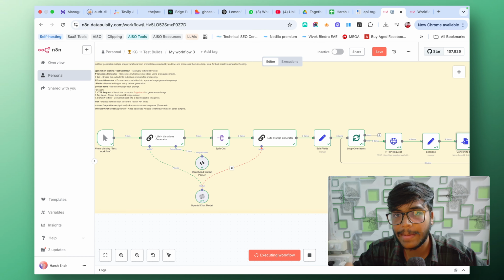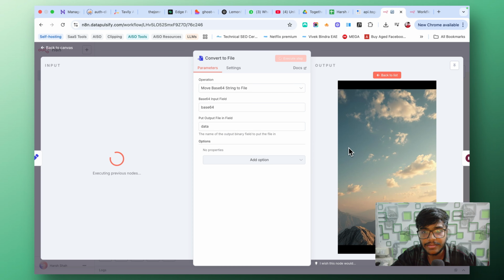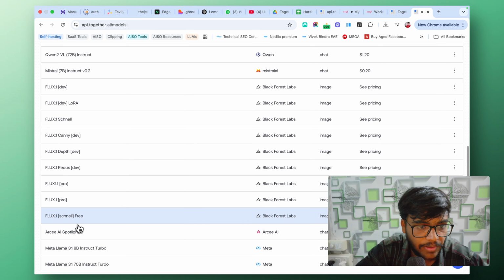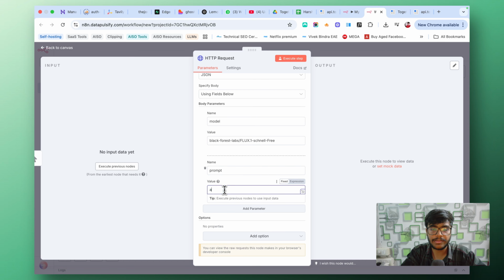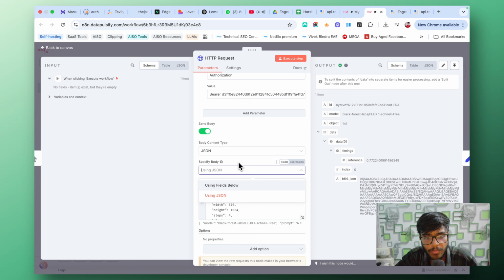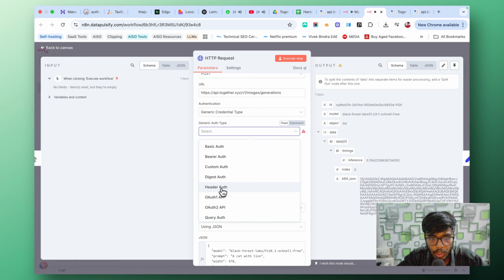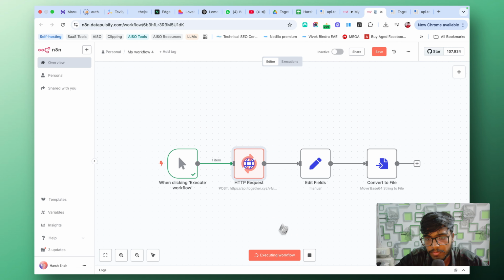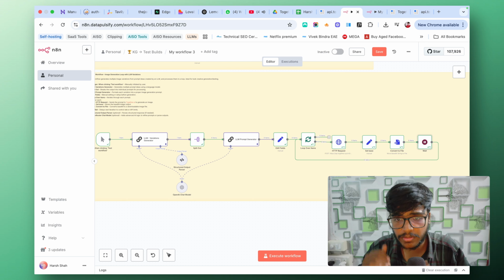🚀 Unlimited AI Image Generation in n8n — No Local Setup, Pure API Magic!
Supercharge your n8n workflows with limitless AI-powered image generation — without the headache of local installs. Whether you need social media creatives, product images, or unique visuals, simply call the API and watch the magic happen. Easy. Scalable. Unlimited.

WHY ME?